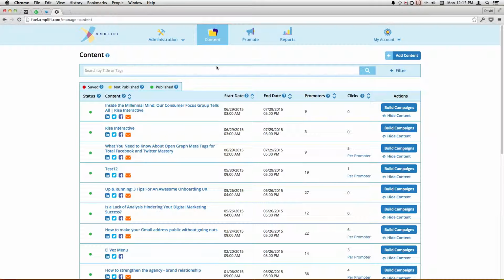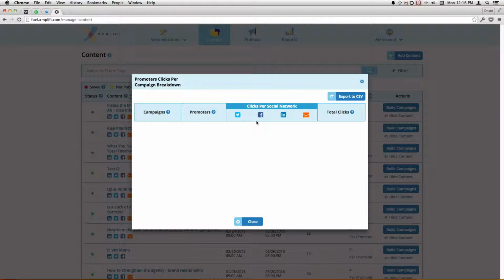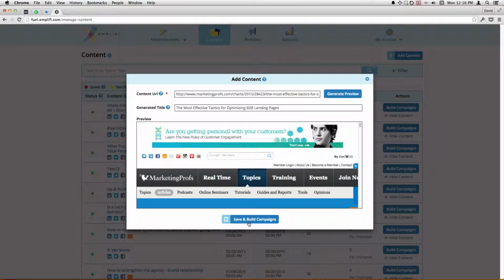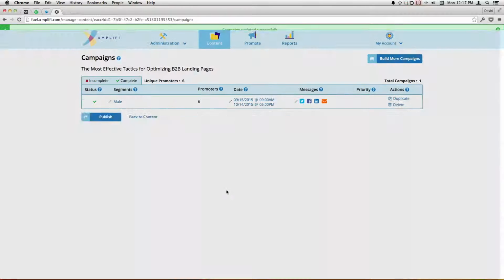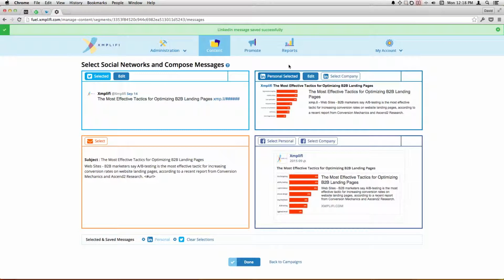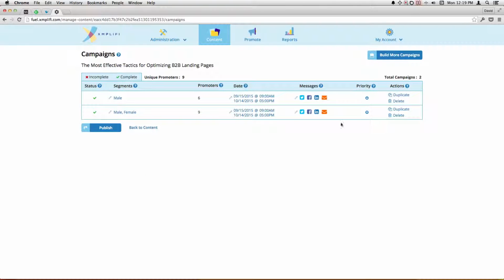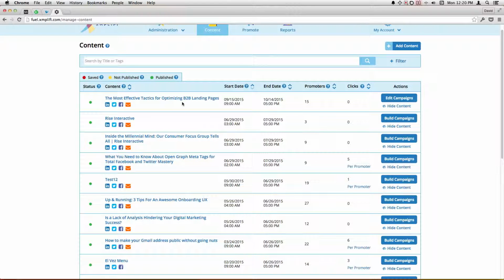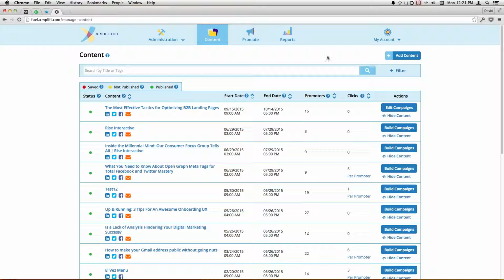Xmplifi Narrated Content Section of Web App